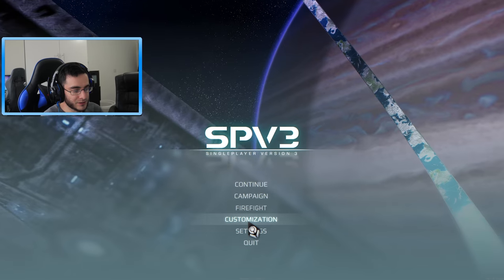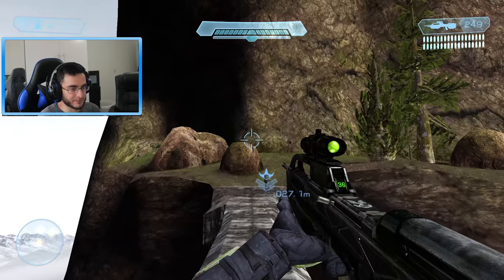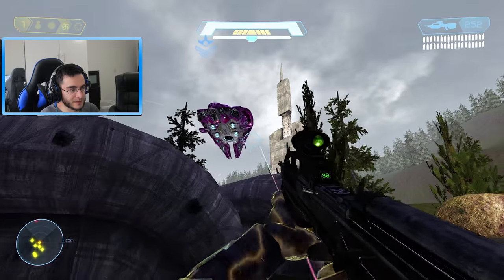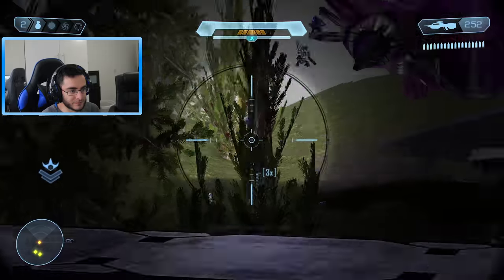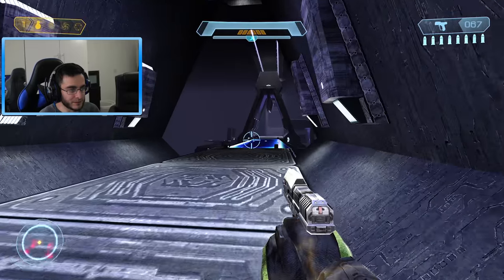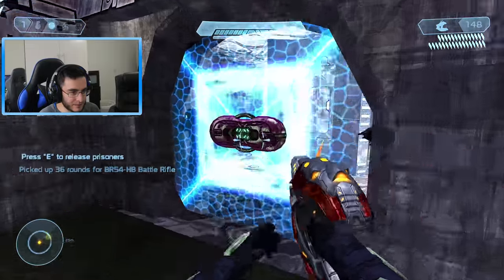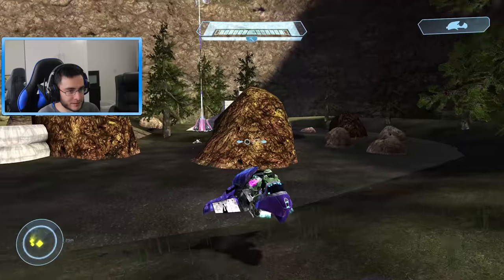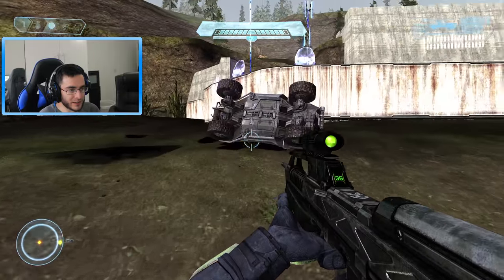HALO SPV3.3 NEW UPDATE IS HERE, WITH NEW CAMPAIGN LEVELS, NEW WEAPONS, NEW ENEMIES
A new Halo CE SPV3.3 update has been released, all credit goes to the team for making this, this mod probably has the most content than any other halo mods out there

join our halo discord group

usp=sharing

(4k quality video will be available once the processing is finished)

Playing this game on PC.

THIS IS MY PC SPECS! AND YOU CAN BUY THESE SAME SPECS EXACTLY LIKE MINE!

💻EVGA GeForce GTX 1080

💻AMD CPU RYZEN 9

💻PSU EVGA SuperNOVA 1000 G3

💻BassPULSE Stereo Speakers

💻Samsung 850 PRO 512 GB

💻Aorus X570 AORUS ULTRA

💻Corsair Carbide Series

💻ASUS VP28UQG, 28 Inch 4K

💻Wireless Mouse

Thank you guys so much for supporting this channel!

Collaborating:
Savannah Phillips

THIS CONTENT IS NOT MADE FOR KIDS!